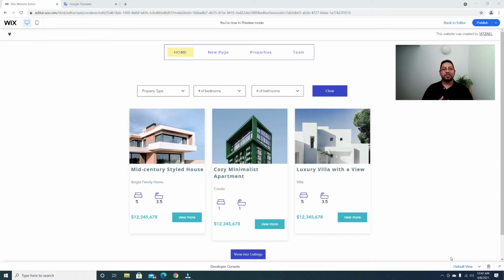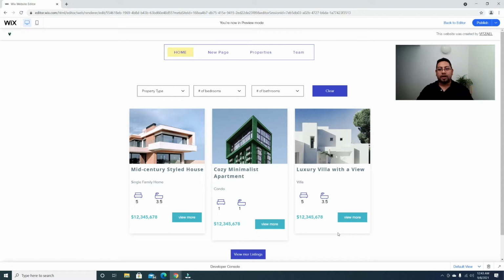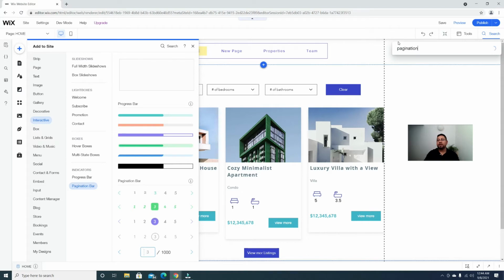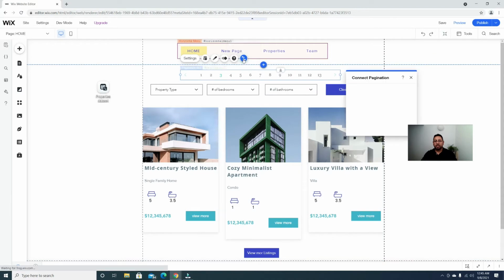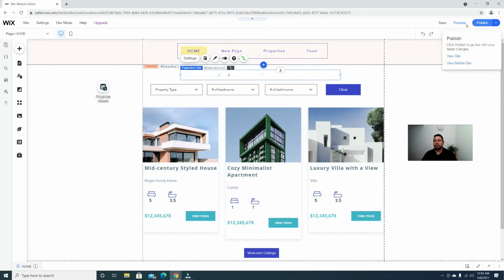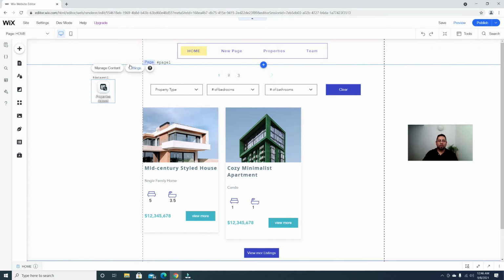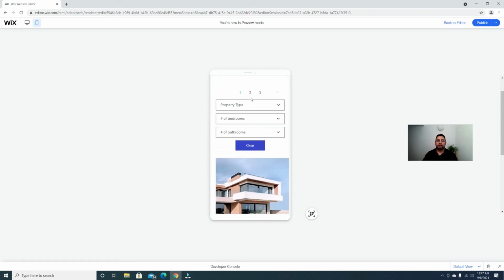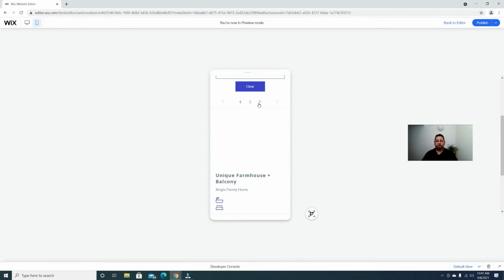How to Add Pagination bar to Any Wix website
This video is only for people who are using repeaters and databases, great for websites who want to save space and have multiple items.
Please if you have questions, let me know or reach and i can try help to you